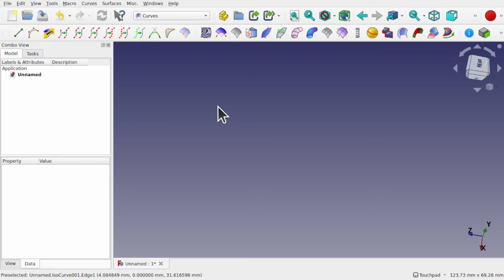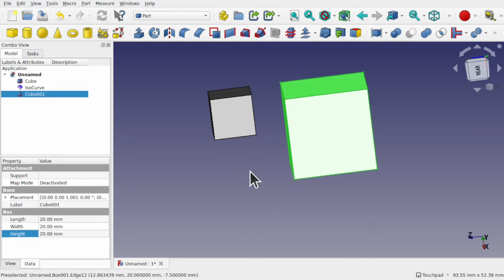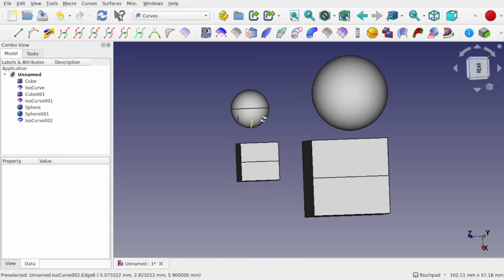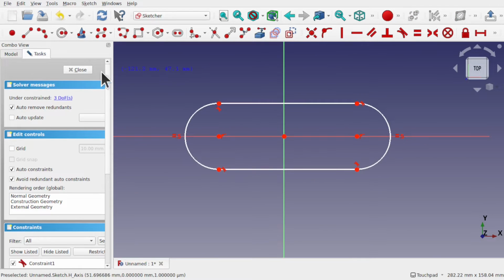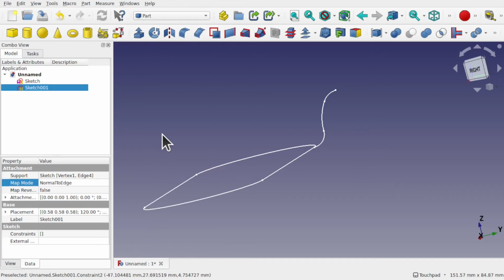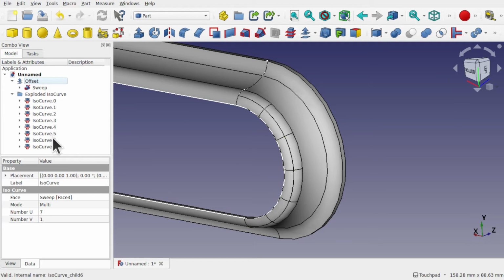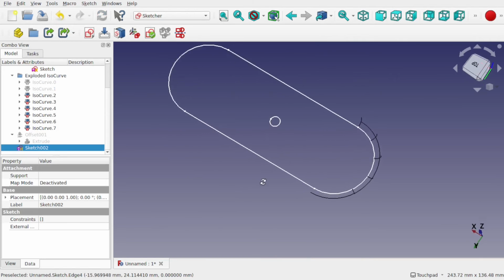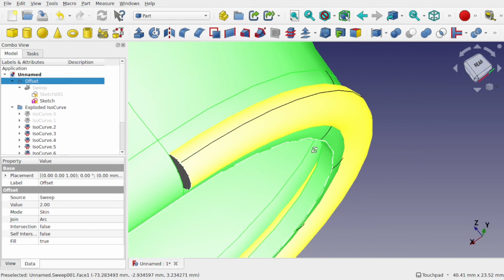FreeCAD Curves Workbench Tools Explained - ISO Curves - Help For Beginners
Learning the FreeCAD Curves workbench tools we look at the IsoCurve tool.  This is an external workbench that can be installed from the tools menu add on manager. It applies a UV oriented lattice on to a selected surface. These Curves can be extracted as a sub-element e.g: with Curves JoinCurves, part design sub shape binder, part explode compound to allow it to be used within your model and in other workbenches. ISO curves can be used to help to visualise the shape.

We finish by creating a model and using the iso curves to make two features.